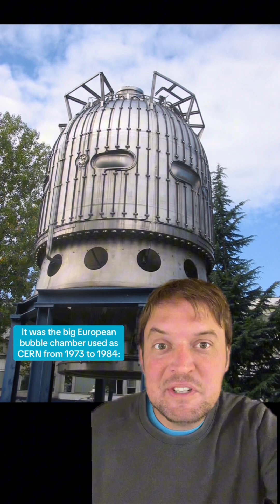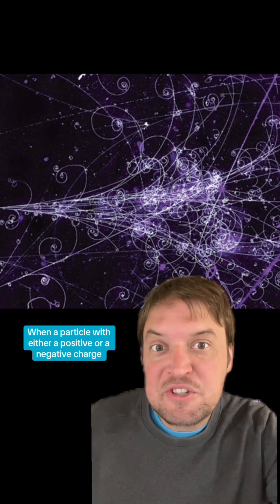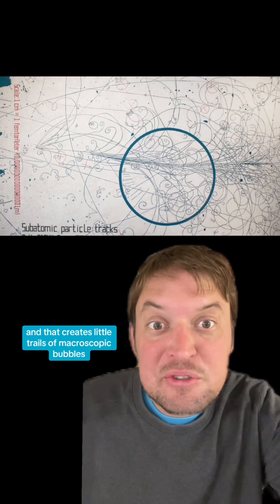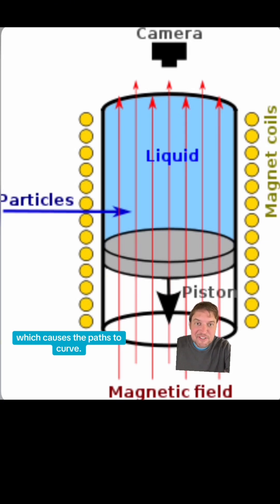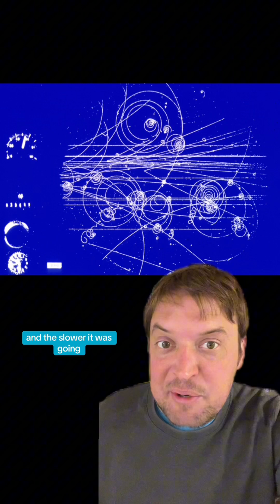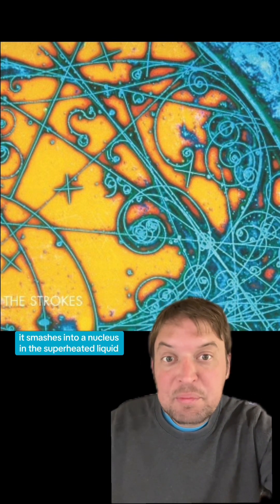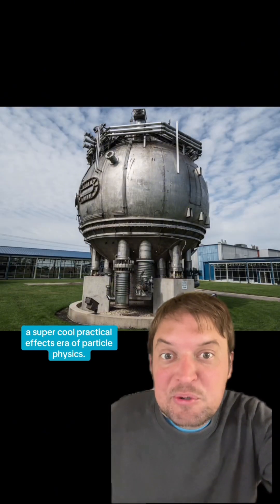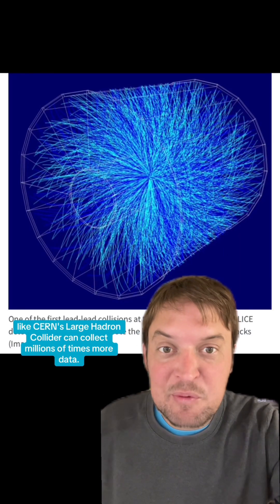Bubble chambers: practical effect particle physics!